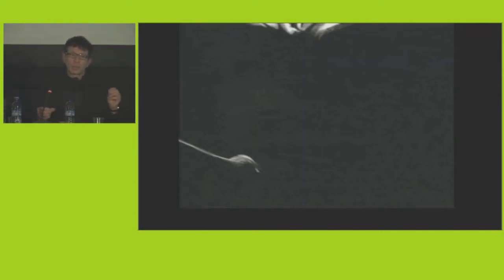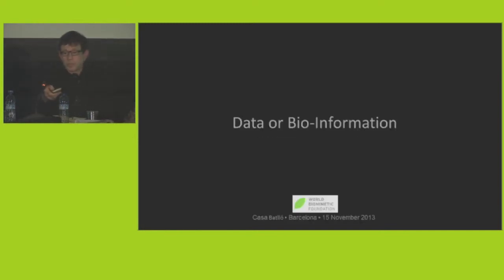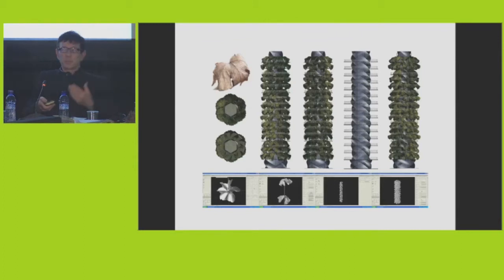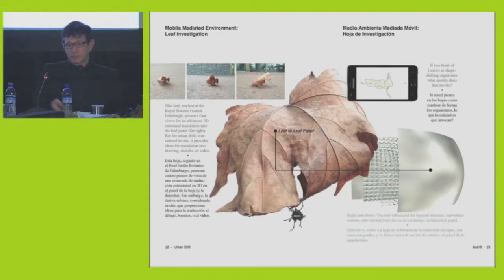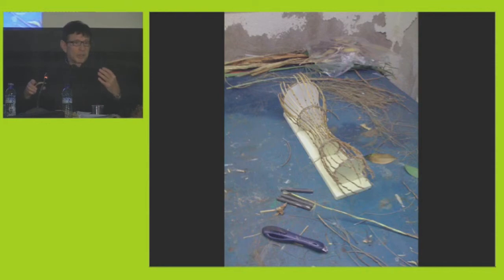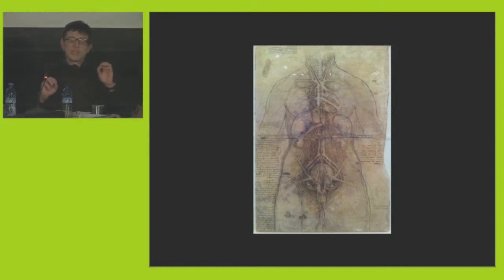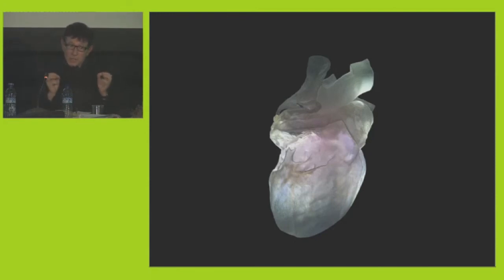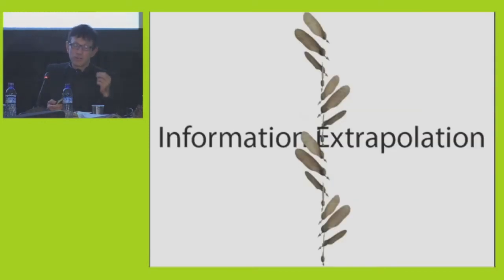Dennis Dollens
PhD candidate, ESALA (School of Architecture). University of Edinburgh. Scotland.
World Biomimetics Foundation Presentation -- 15th November 2013